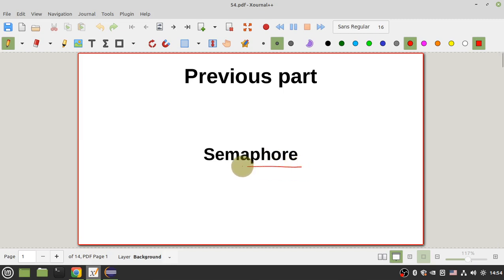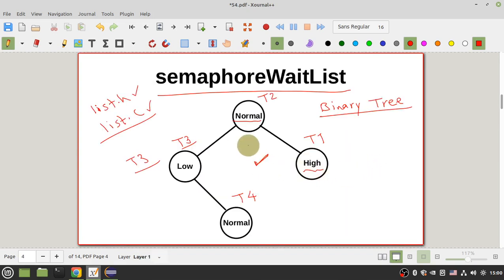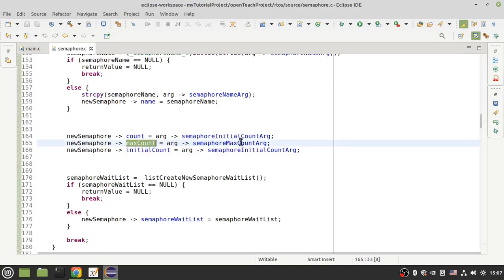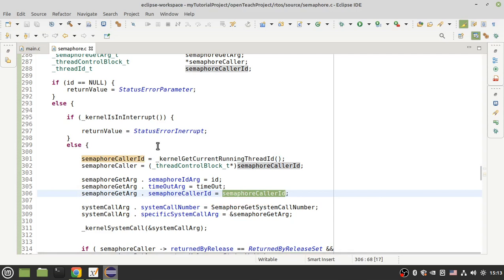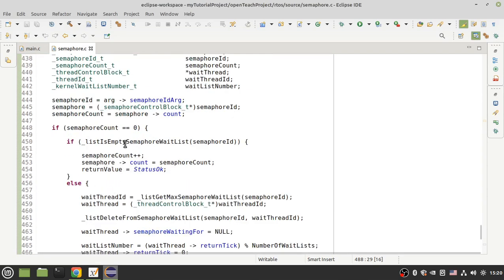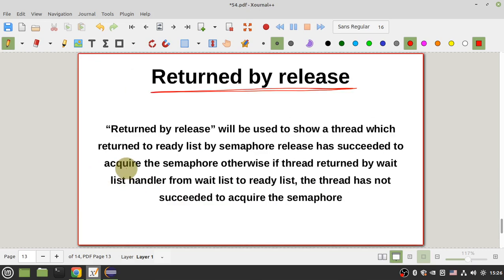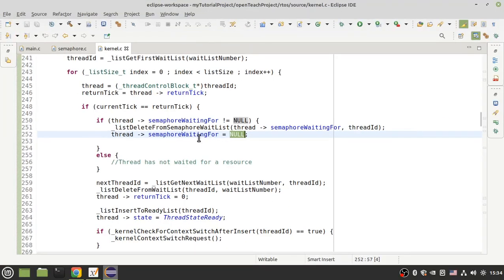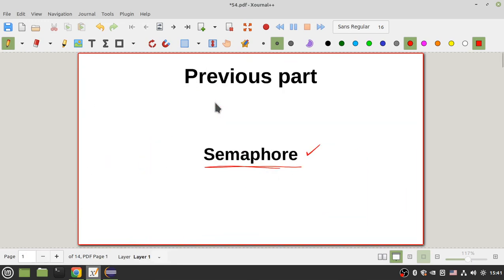054 - RTOS (12) - Implementation of Semaphore